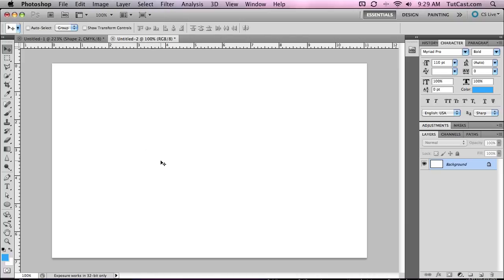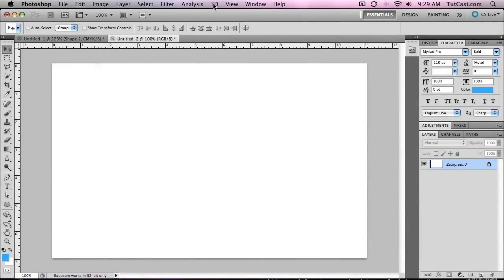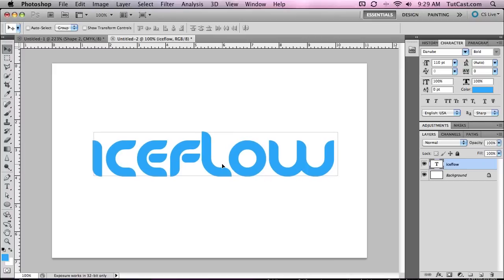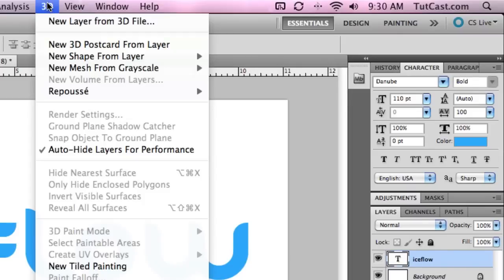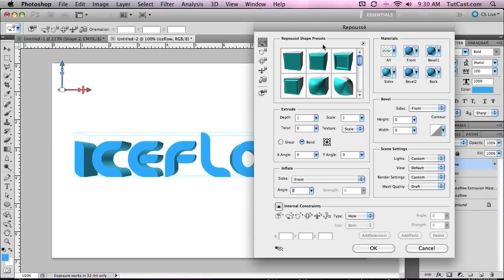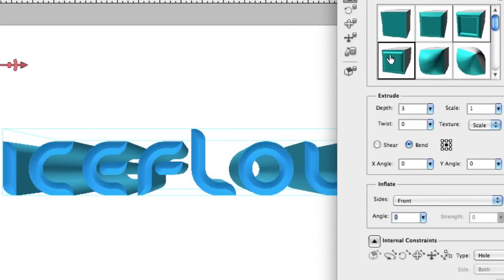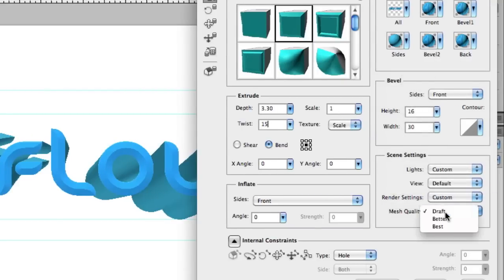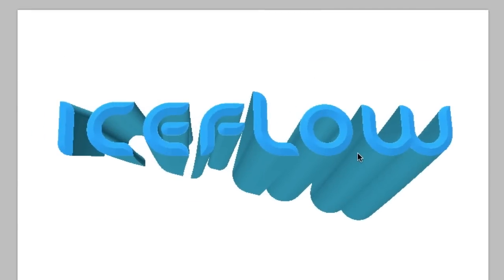3D Text in Photoshop CS5 Extended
Learn how to create full 3D text within Photoshop CS5 Extended!